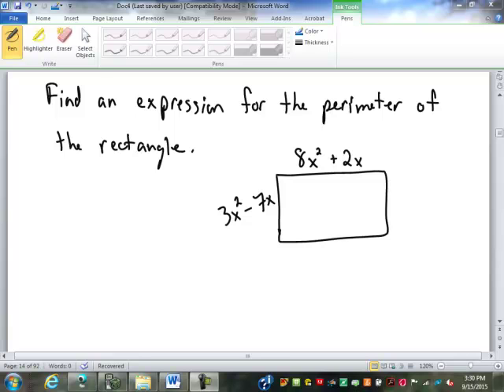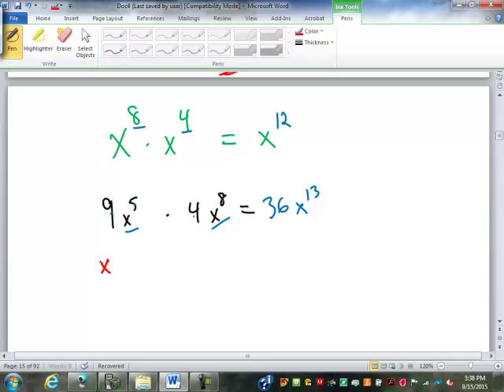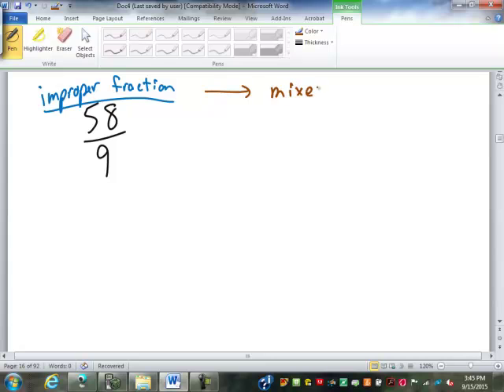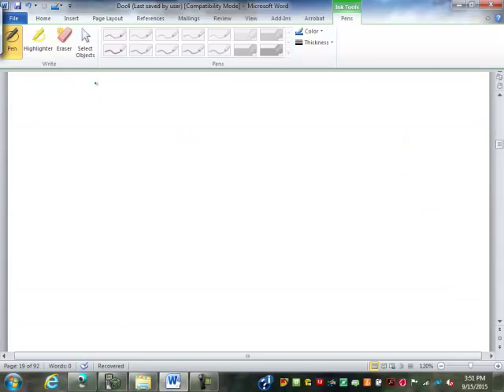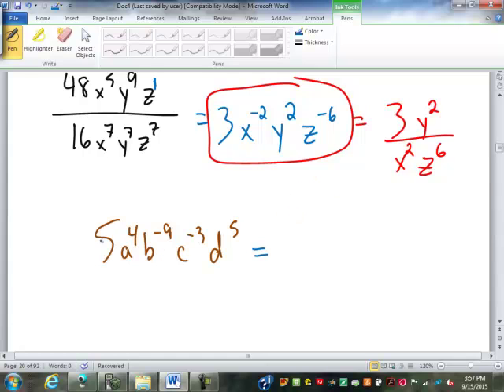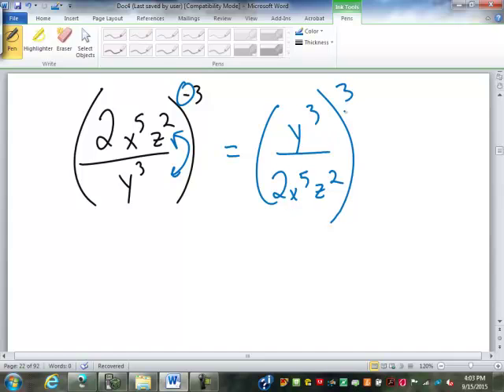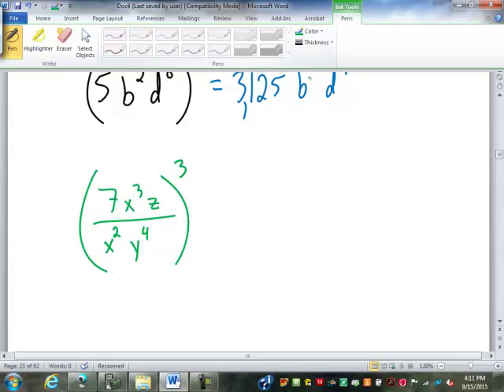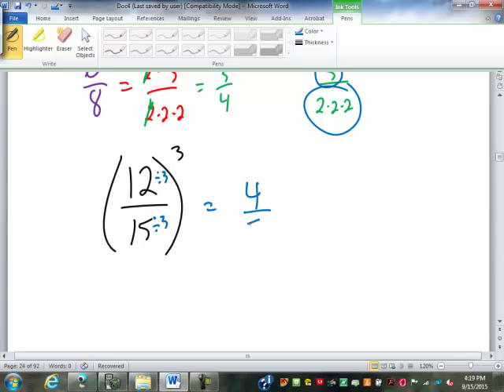17 Dividing and Powers with Exponents